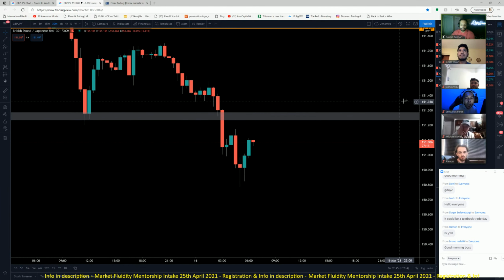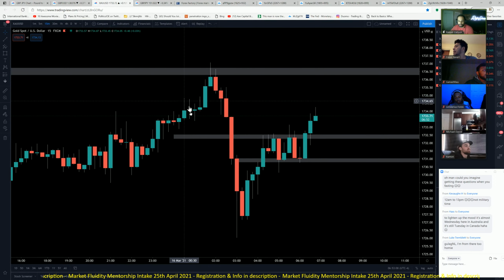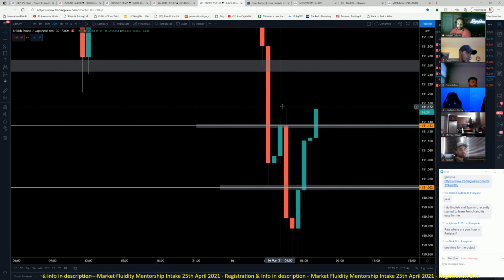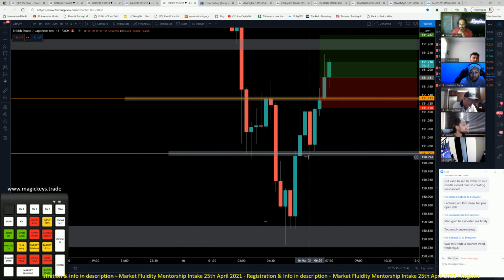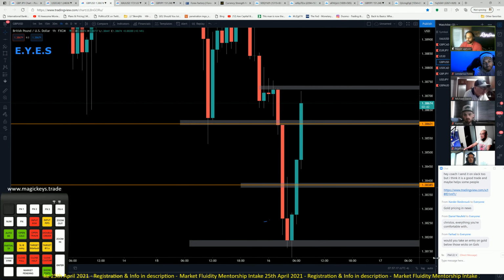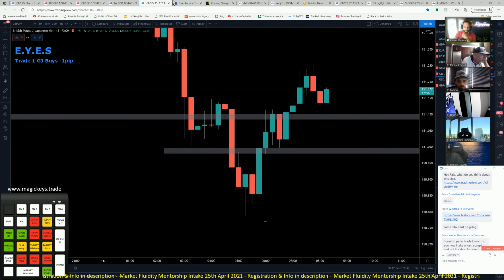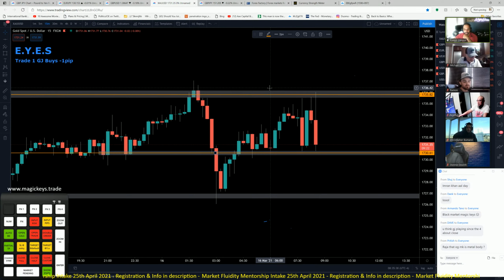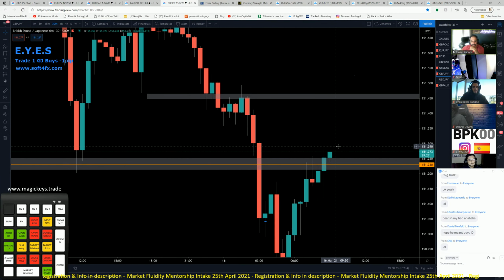Live Forex Trading - NY Session 16th March 2021